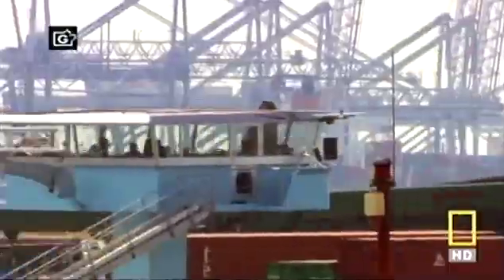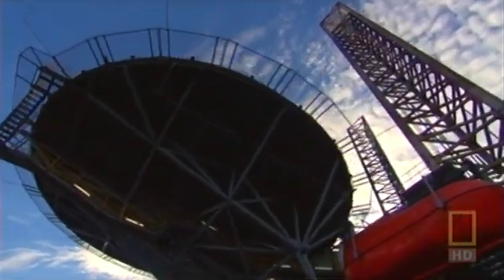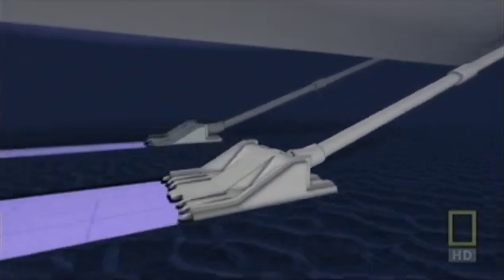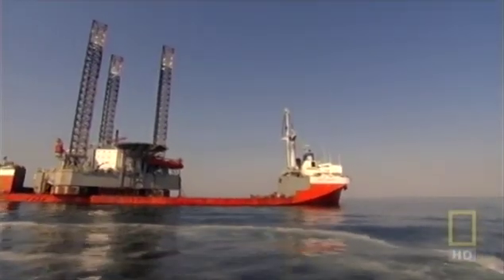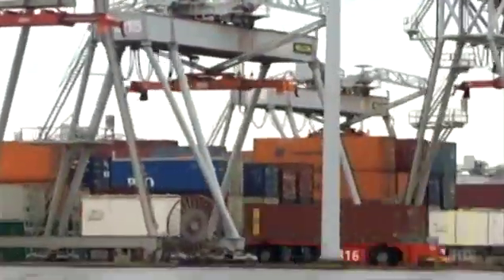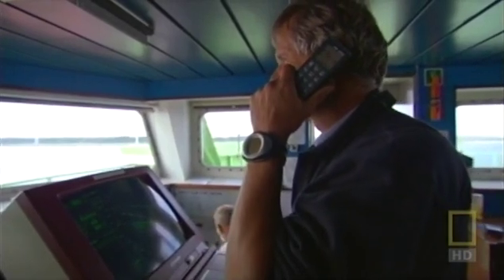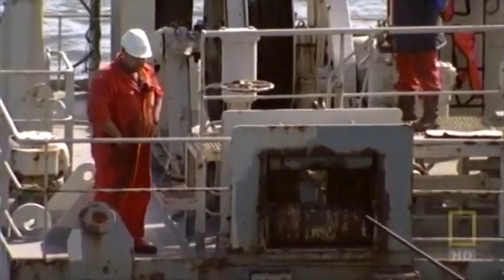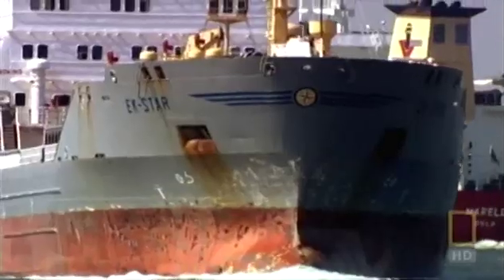Port of Rotterdam